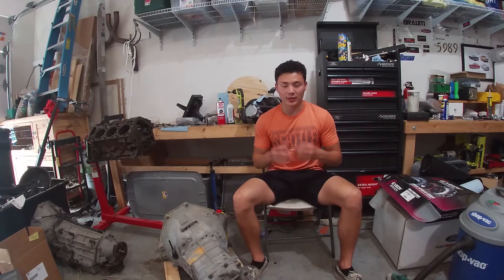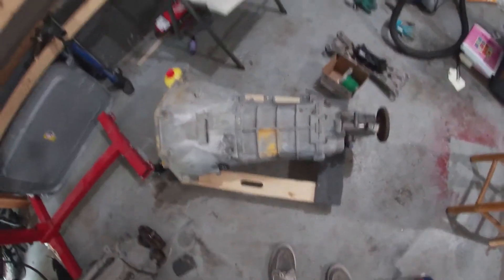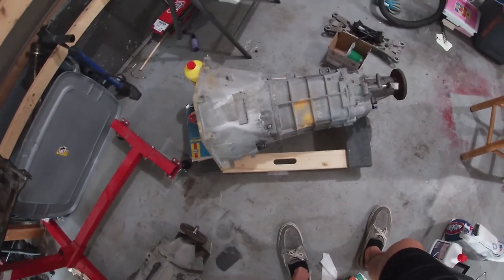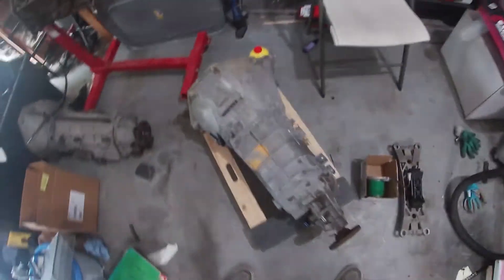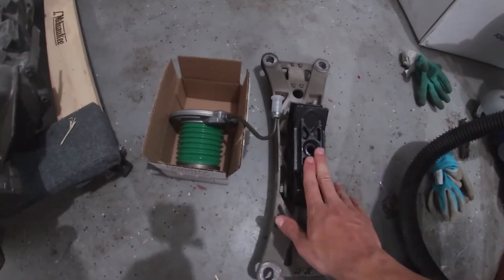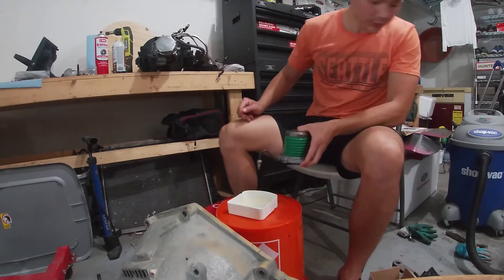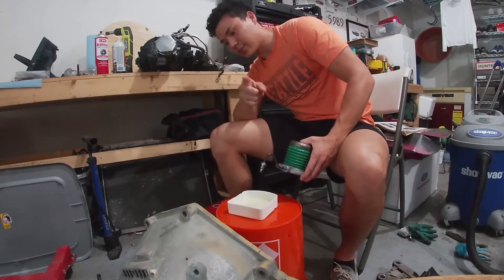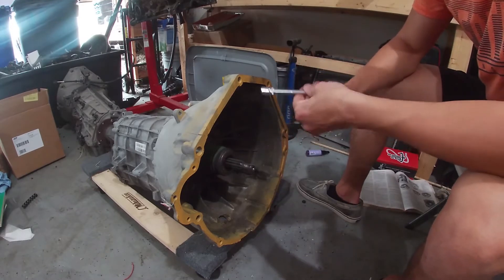V6 Mustang Coyote Swap Episode 4: Hydraulic Throwout Bearing Install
In this video of the V6 coyote swap series, I install the Ford Hydraulic Throwout Bearing in preparation for Transmission and Engine install into the mustang chassis.